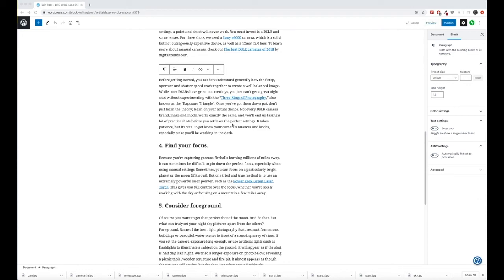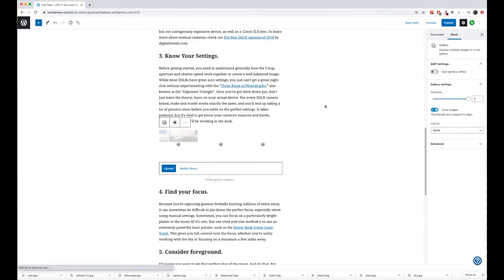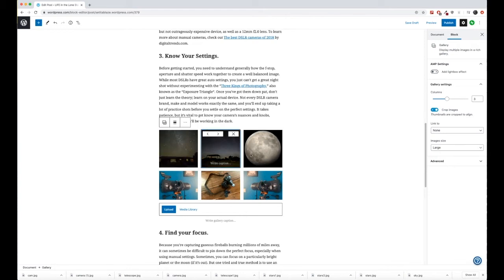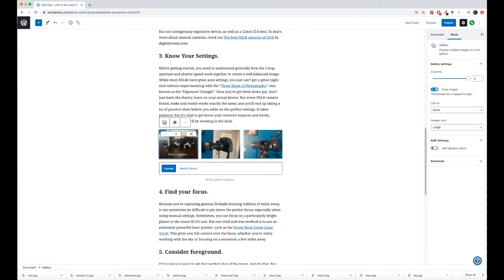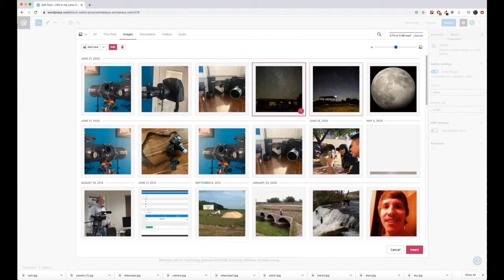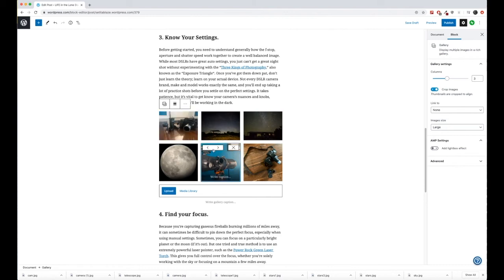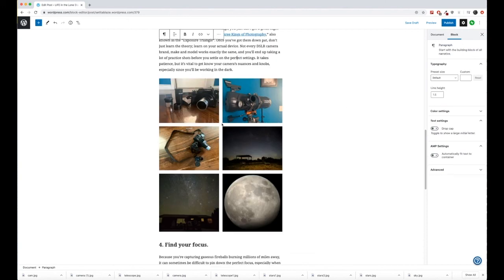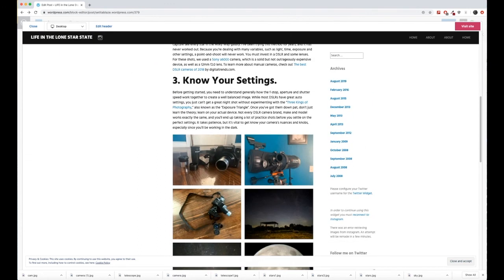Adding A Photo Gallery to WordPress